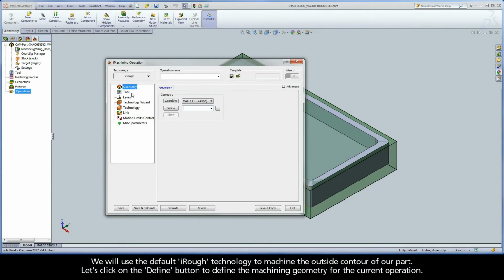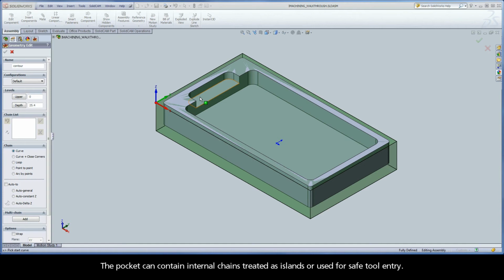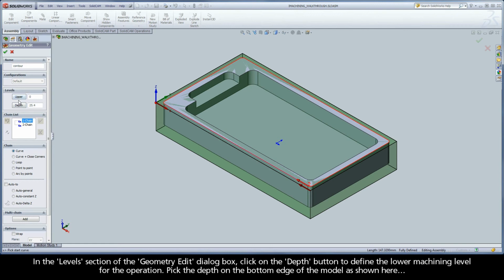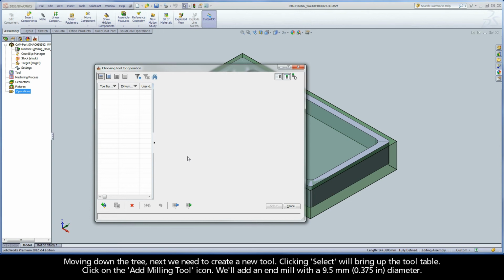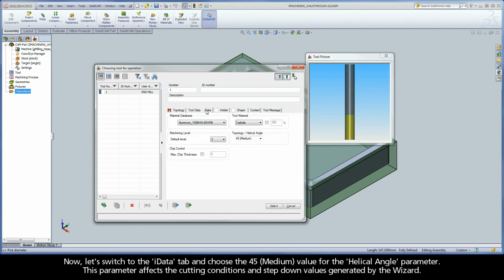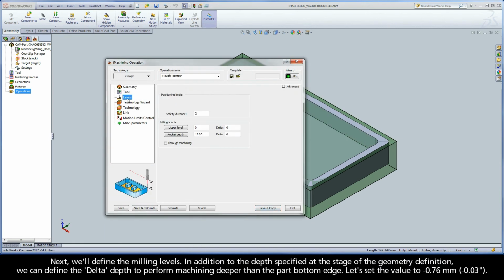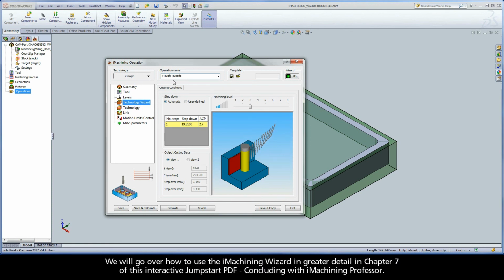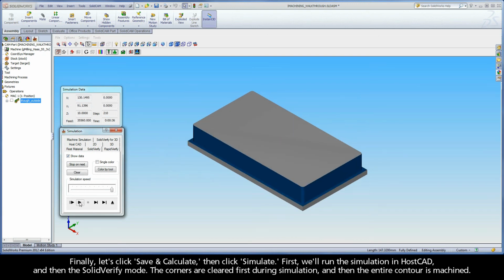SolidCAM iMachining - GS Exercise #1 - Define the Rough Machining of the Outside Contour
This video is cut 3 of the following full length video The example shown in this video is a step-by-step guide on the definition process of SolidCAM's iMachining technology. The rough and finish machining of the outside contour, center pocket and pocket ledge is performed. The machining is performed on a 3-axis CNC-machine.